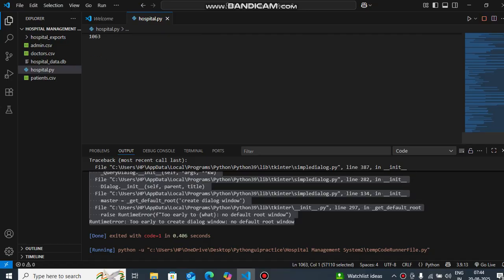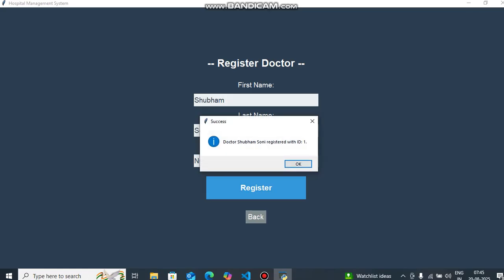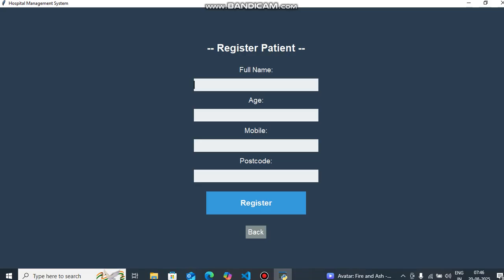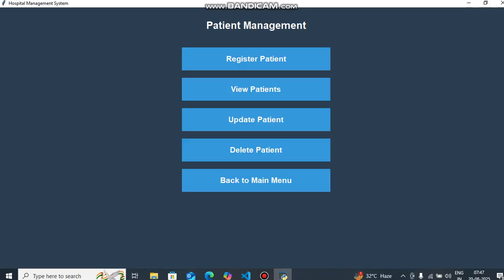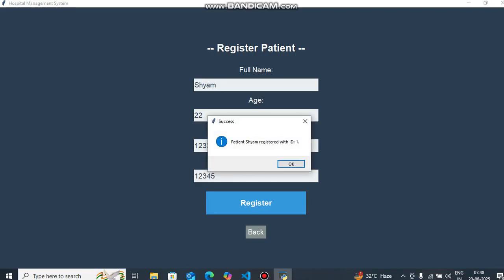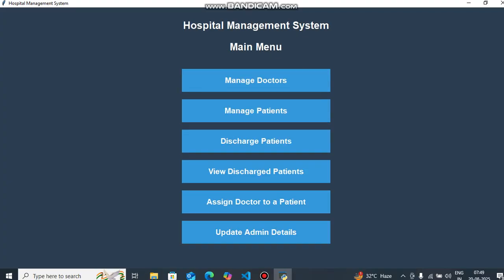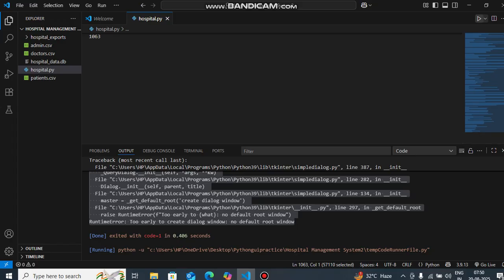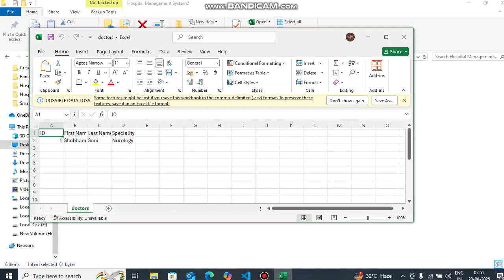Hospital Management System Gui Project in Python. Hospital Management Project 2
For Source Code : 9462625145